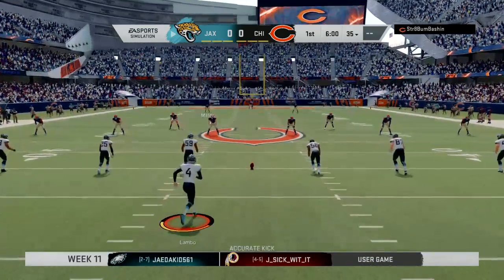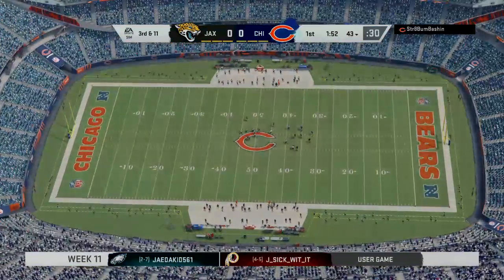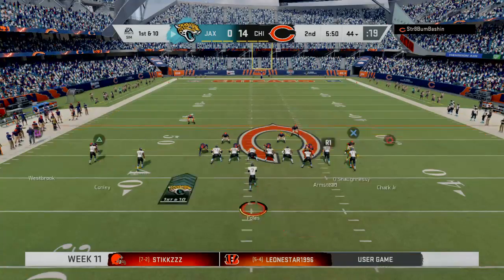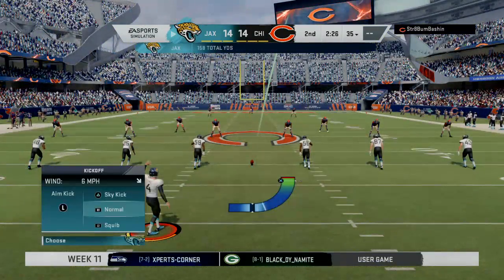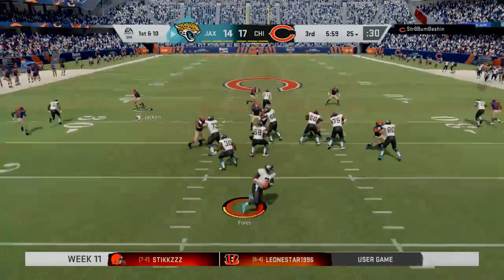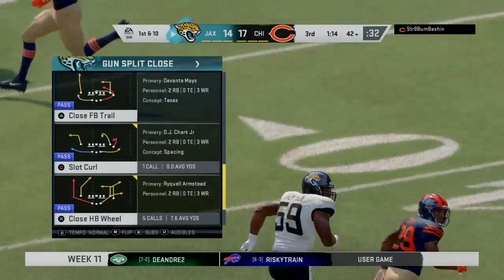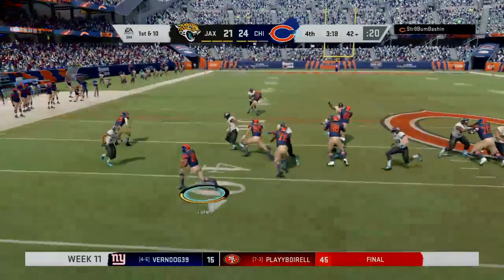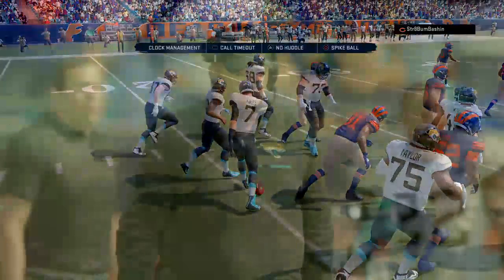CooksHart618's Live PS4 Broadcast